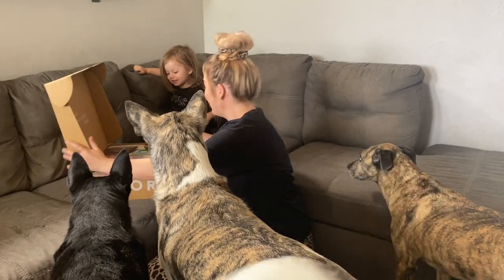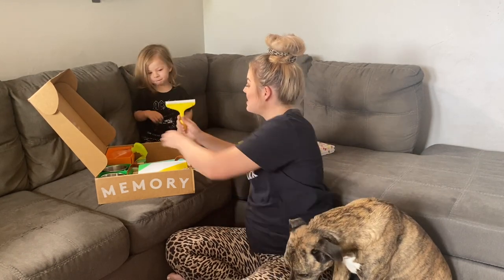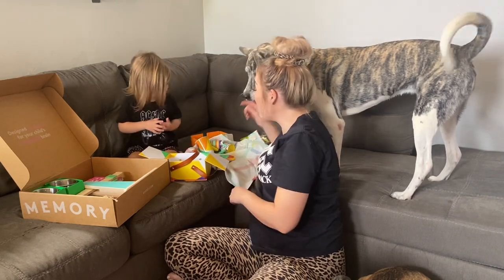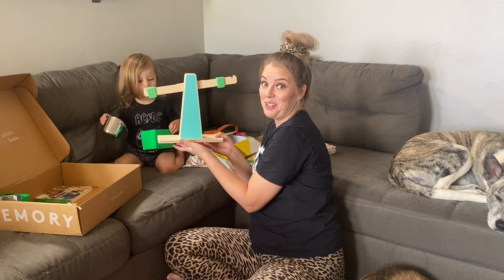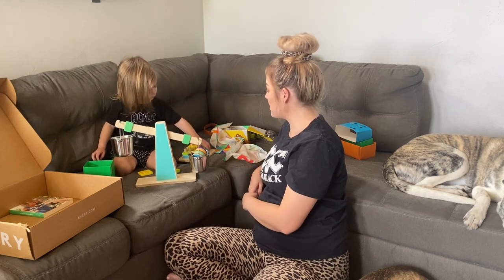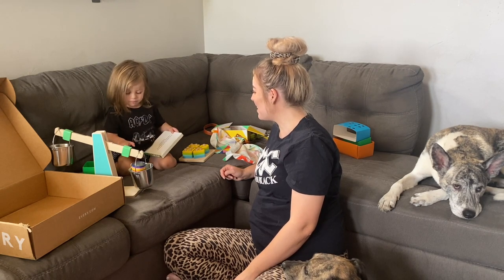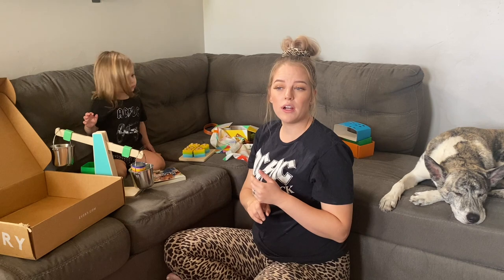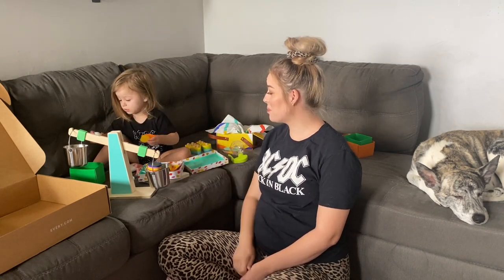My favorite toy subscription box! LOVEVERY The Enthusiast Box UNBOXING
Like this video if you would like to see more Lovevery unboxings on my channel!

If you’re interested in some homemade boho home decor here is the link to my Etsy Shop!🤗

Here are some links to more of my videos!:)

-F O U N D A T I O N . R E V I E W S

-P A R A N O R M A L. S T O R Y T I M E S

B U S I N E S S I N Q U I R I E S / A D D R E S S R E Q U E S T F O R . P R